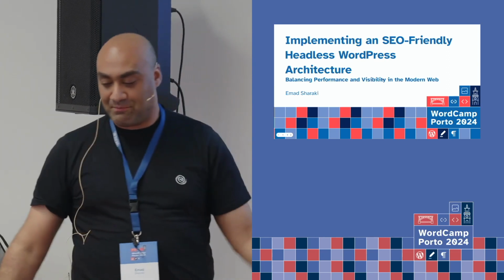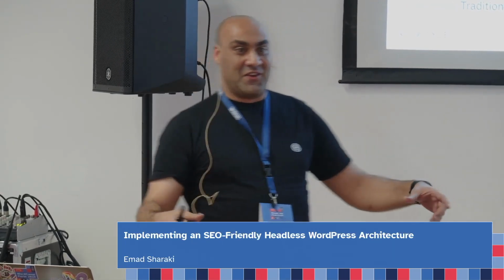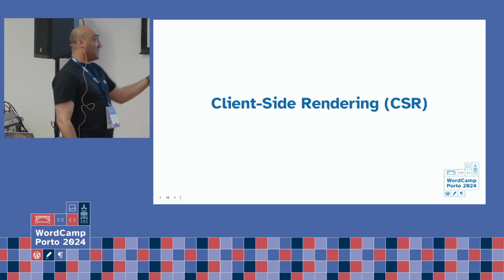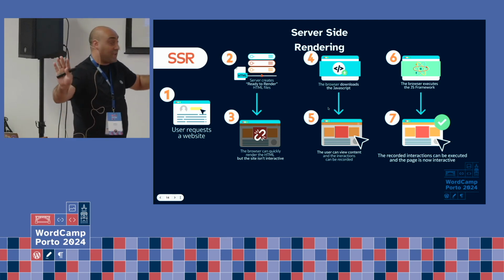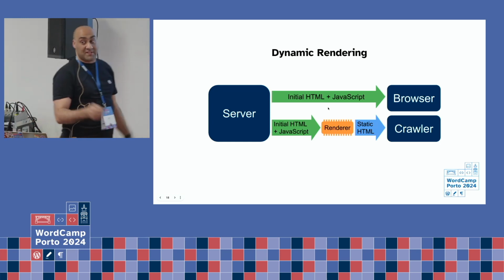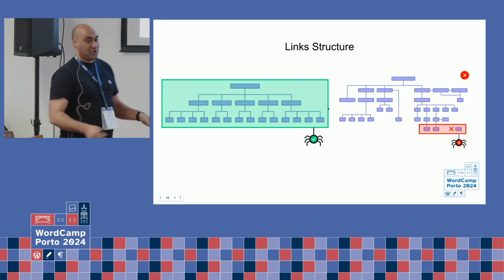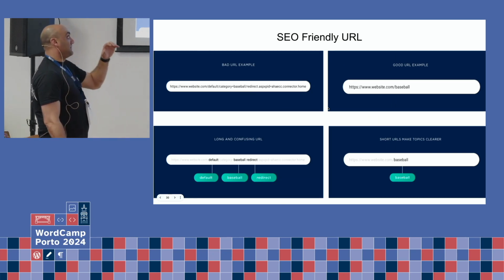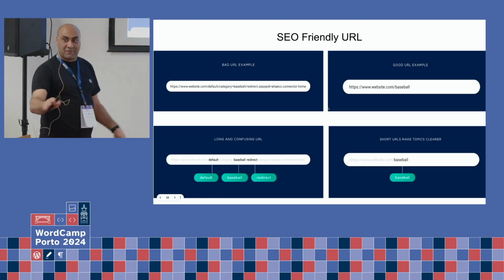SEO Friendly Headless WordPress - WC Porto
Emad will discuss the essentials of integrating headless WordPress with robust SEO practices.

This concise session targets WordPress developers and SEO professionals aiming to balance headless CMS’s performance benefits with maintaining strong search engine visibility.

Learn to navigate SEO challenges specific to headless setups, such as content rendering and structured data management without traditional WordPress plugins. Key highlights include server-side rendering (SSR) strategies, dynamic rendering, SEO-friendly URL structuring, and Core Web Vitals optimization.

Gain insights into essential tools and plugins that facilitate SEO in a headless environment. Leave equipped to enhance your WordPress site’s flexibility and speed without sacrificing SEO performance.